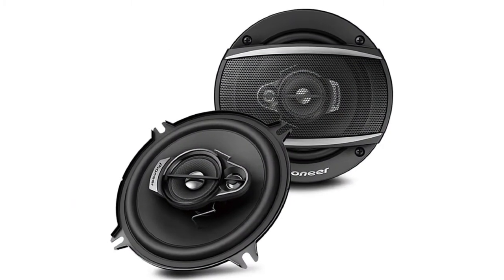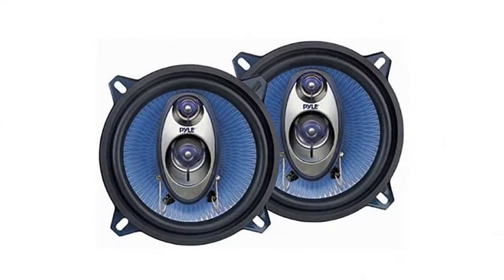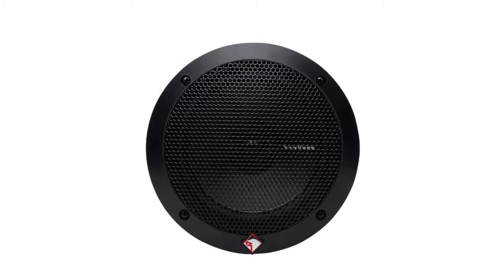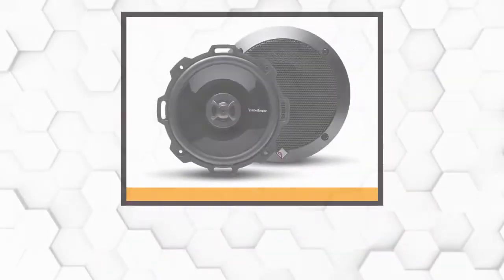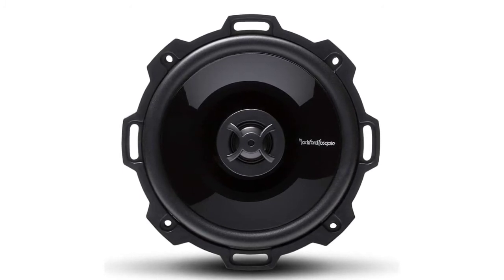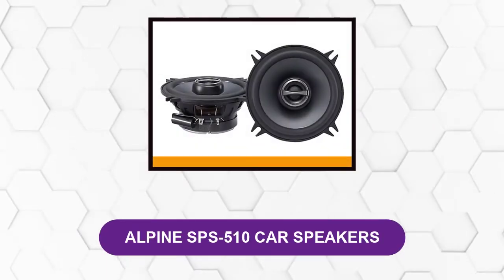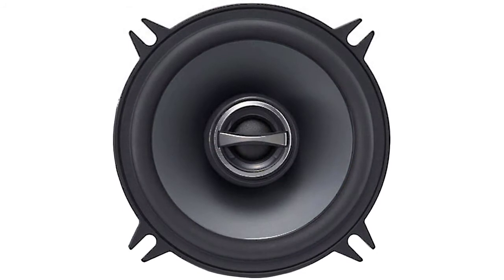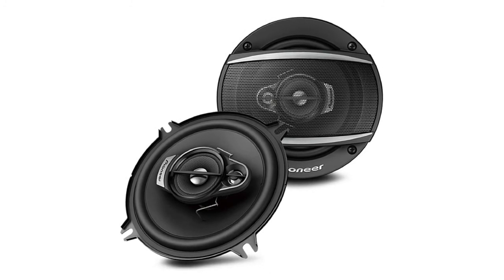Best 5.25 car speakers Reviews 2024 - Top 6 Picks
Best 5.25 car speakers 2024

In This   5.25 car speakers Review Video, We Will show you, 6 top-rated   5.25 car speakers, to buy in 2024.

►Purchase Link ✅

Jump to the Section:
00:00 Introduction.
01:07  POLY PL53BL CAR SOUND SPEAKER Reviews.
02:07  ROCKFORD FOSGATE R1525X2 COAXIAL SPEAKER Reviews.
03:21  ROCKFORD FOSGATE P152 FULL RANGE SPEAKER Reviews.
04:27  POLK AUDIO DB522 COAXIAL SPEAKERS Reviews.
05:25  ALPINE SPS-510 CAR SPEAKERS Reviews.
06:48 PIONEER TS-A1370F + ALPHA CAR SPEAKERS Reviews.